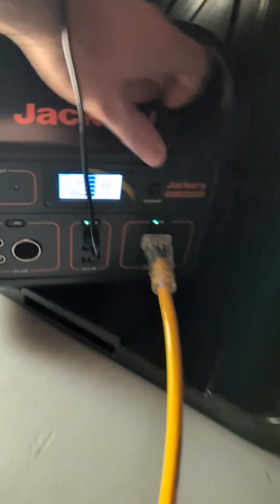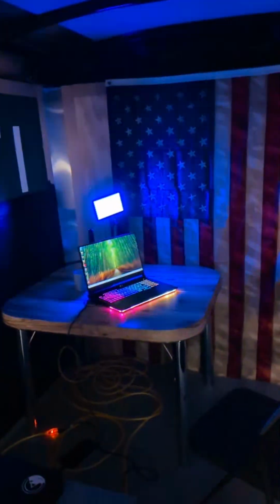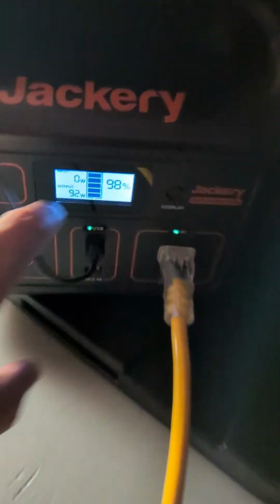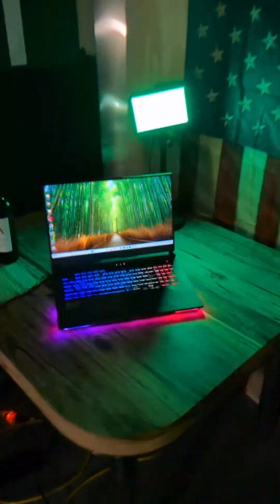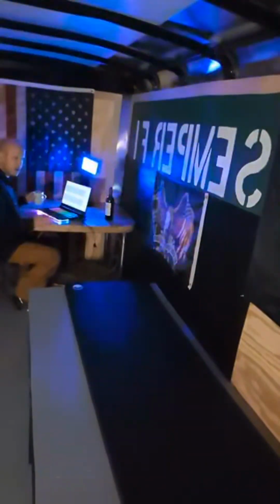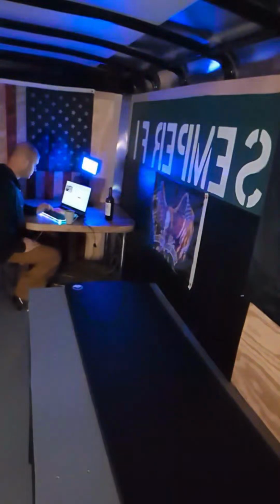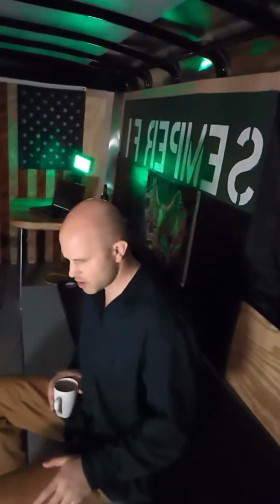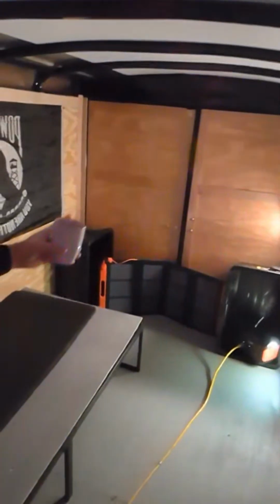Lighting up My Off-Grid Trailer for the First Time (Solar Power Test)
Today’s a big day — I’m lighting up my off-grid cargo trailer for the very first time using solar power! 🌞💡 In this video, I test my off-grid solar setup to see if it can power my lights, devices, and the essentials I need to live simply and independently.
If you’ve ever dreamed of living off the grid, starting a camper conversion, or powering your tiny home with solar, this video will show you what’s possible — even on a budget. I’ll walk through my setup, share a few lessons I’ve learned, and show how rewarding it feels to see that first light flicker on.